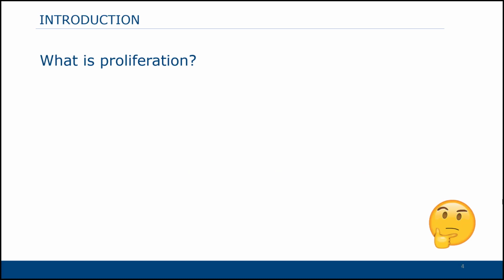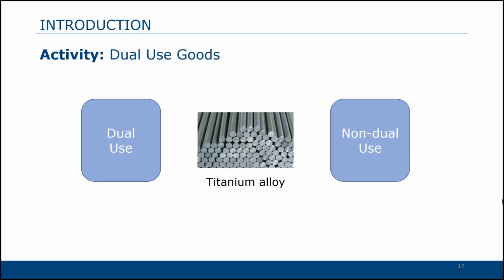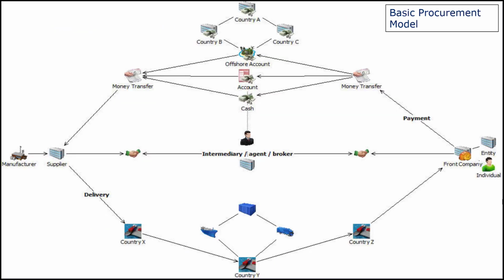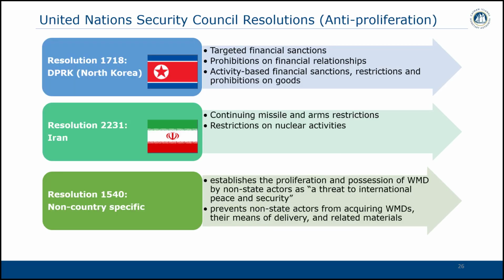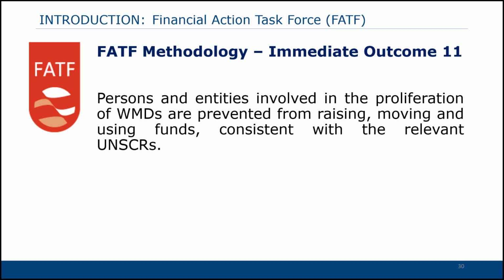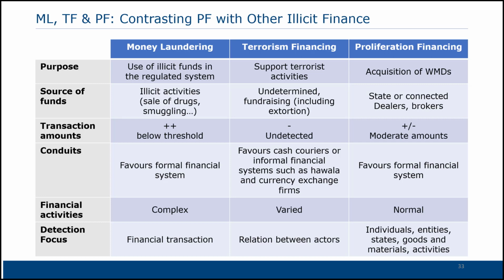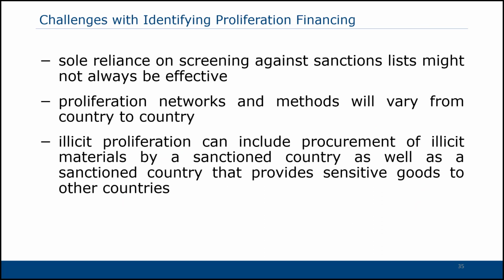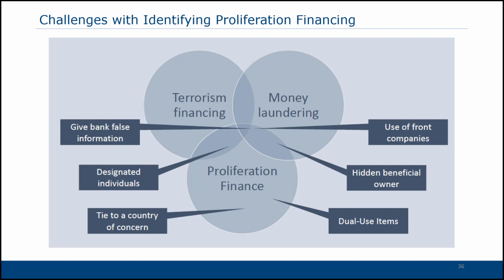Guidance Notes on ML, TF & Counter Proliferation Financing Part 1